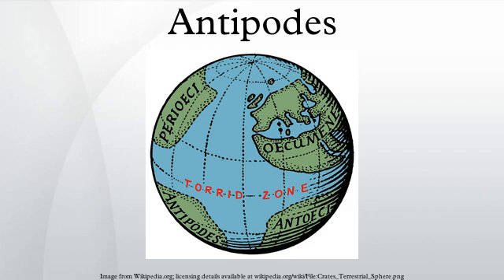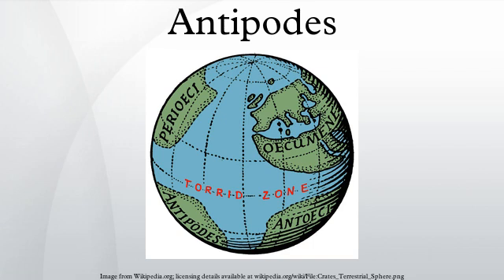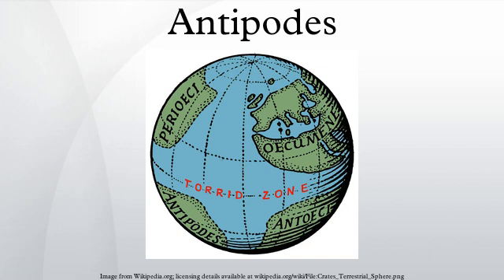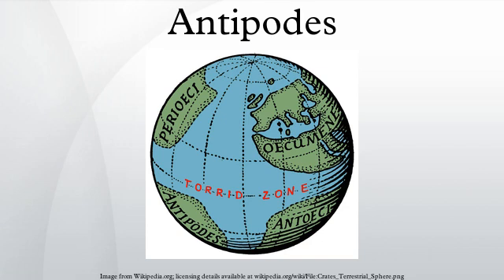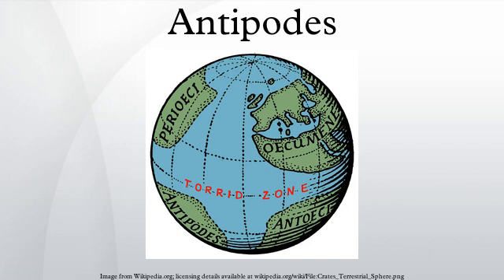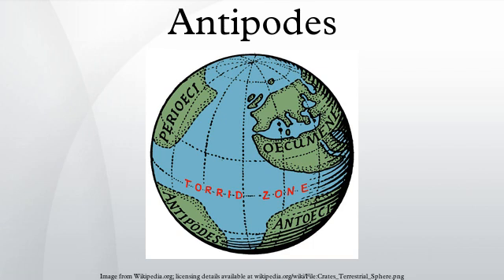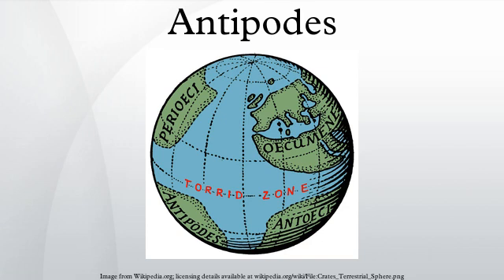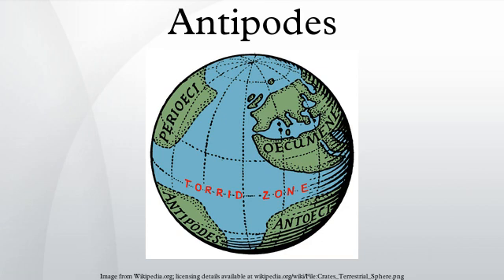Antipodes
In geography, the antipodes (/ænˈtɪpədiːz/; from Greek: ἀντίποδες, from anti- "opposed" and pous "foot") of any place on Earth is the point on the Earth's surface which is diametrically opposite to it. Two points that are antipodal /ænˈtɪpədəl/ to each other are connected by a straight line running through the centre of the Earth.
In the Northern Hemisphere, "the Antipodes" is often used to refer to Australia and New Zealand, and "Antipodeans" to their inhabitants. Geographically the antipodes of Britain and Ireland are in the Pacific Ocean, south of New Zealand. This gave rise to the name of the Antipodes Islands of New Zealand, which are close to the antipodes of London at about 50° S 179° E. The antipodes of Australia are in the North Atlantic Ocean, while parts of Spain, Portugal, and Morocco are antipodal to New Zealand.